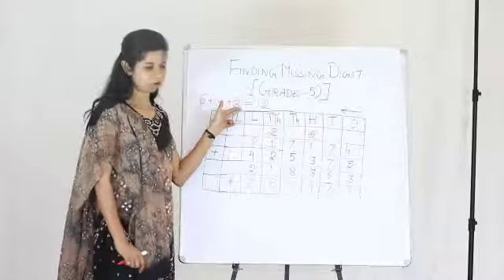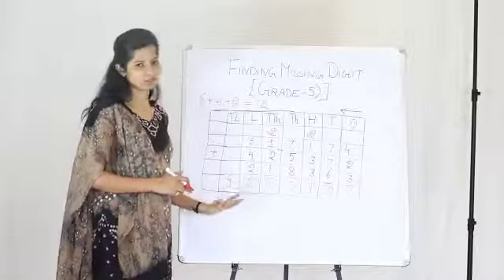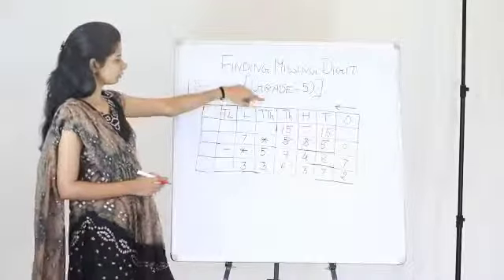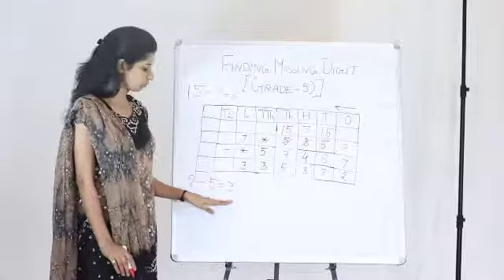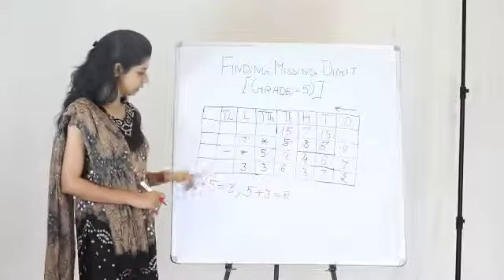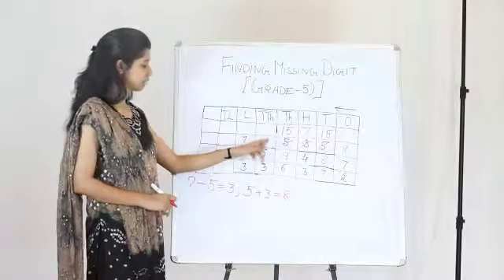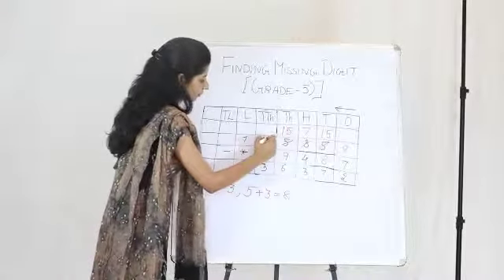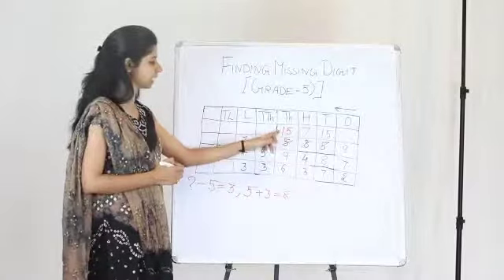3-7-18 video 3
Video from Hridoy